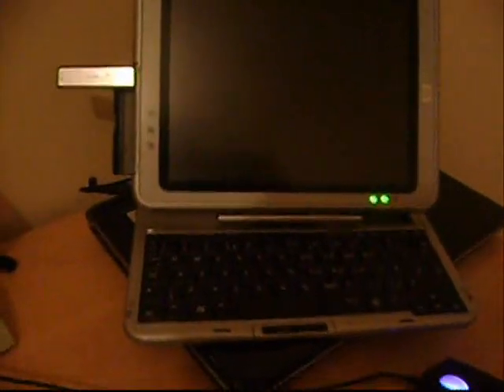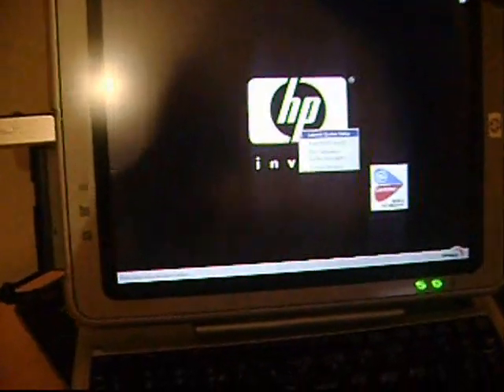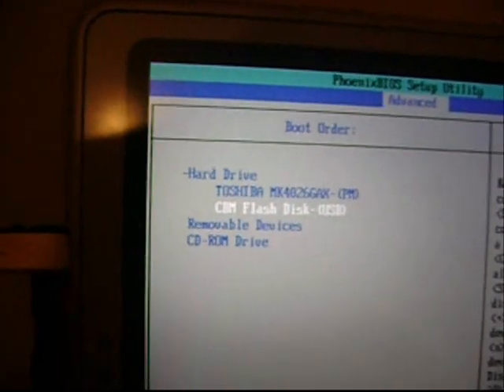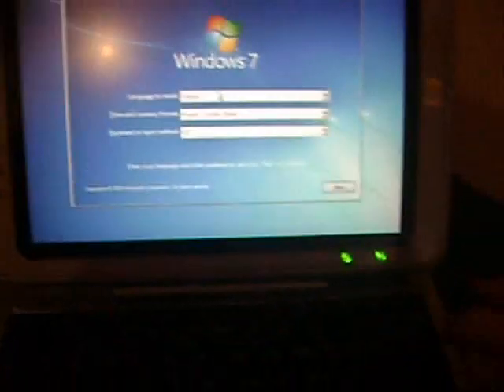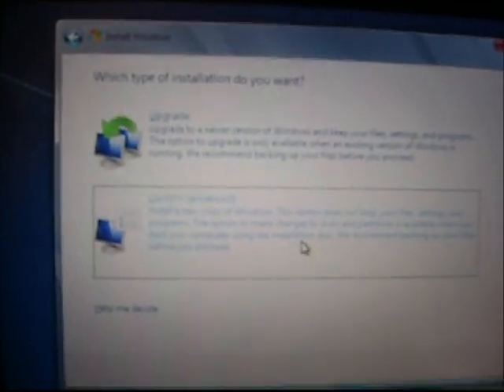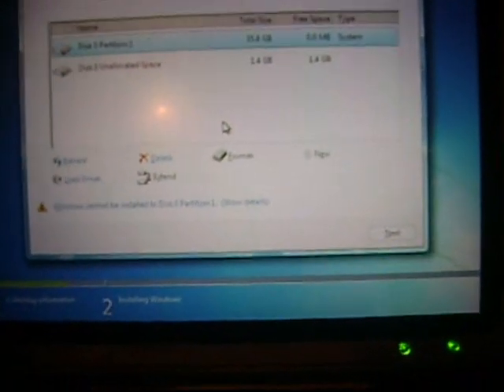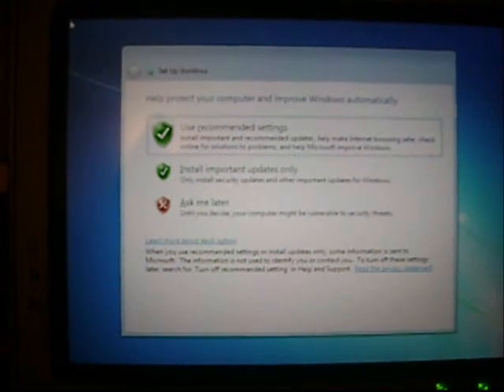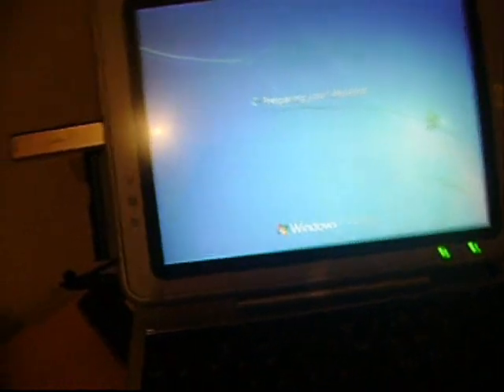Windows 7 setup tutorial HP tc1100 tablet PC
Just showing how to install Win7 from USB stick on Tablet PC ... same steps will work for most of tablets, laptops and PCs
Tutorial on how to create bootable USB stick:

You can find all XP drivers at HP's website, simply choose your OS (there might be problems with XP pro, so you should try to get Tablet PC edition somewhere, or simply go for Vista (real slow) or Win7 (faster than XP)
Drivers: